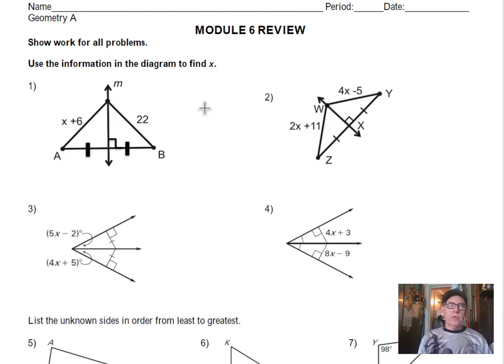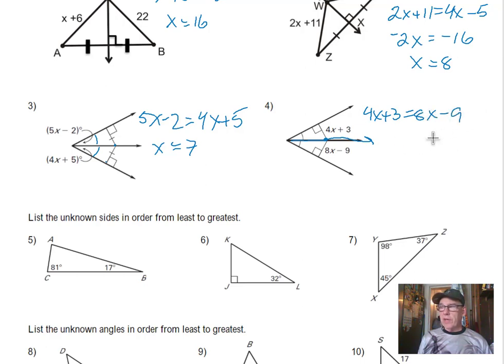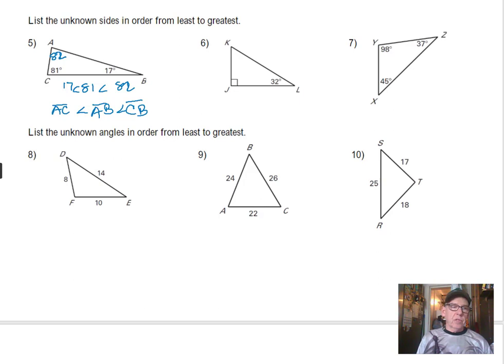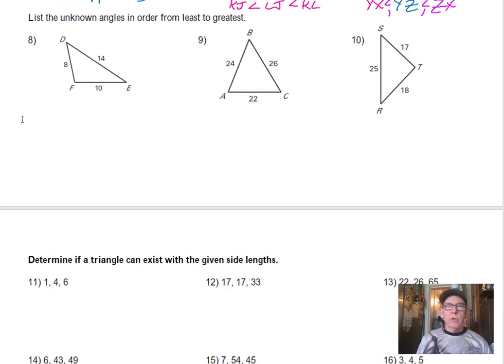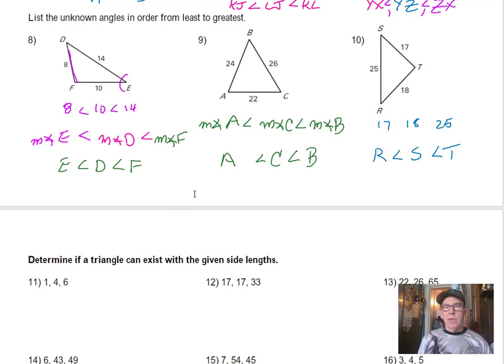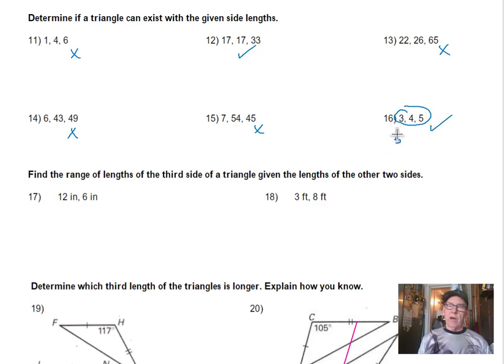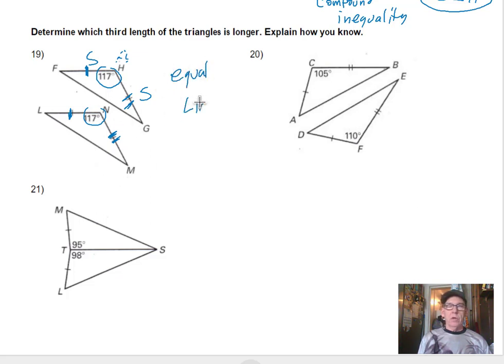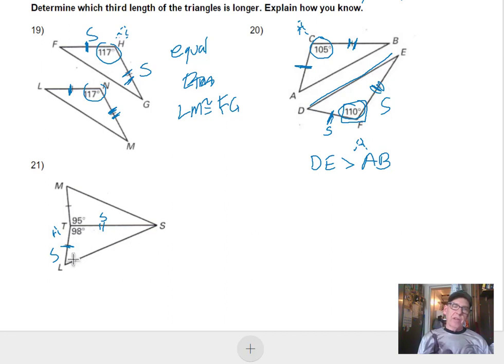Unit 6 Review exercises Hinge Theorem, Perpendicular and Angle Bisectors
Unit 6 Review exercises Hinge Theorem, Perpendicular and Angle Bisectors problems solved and explained. Reveal Geometry.